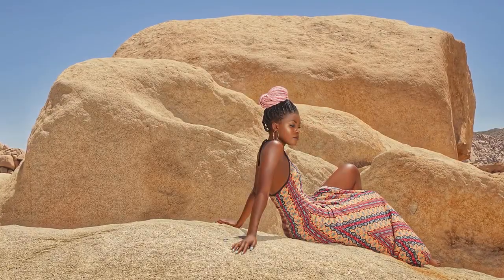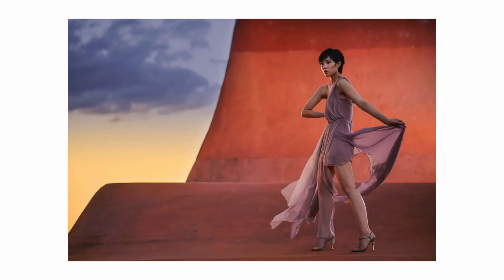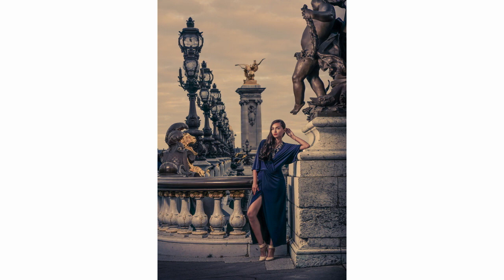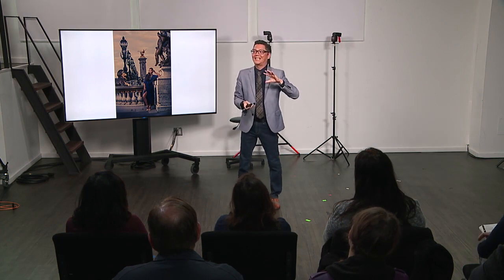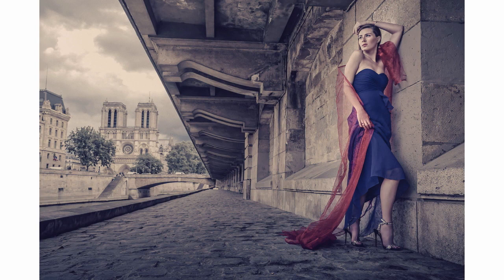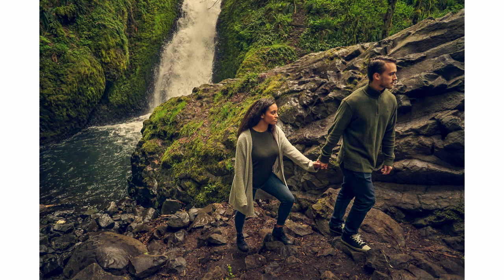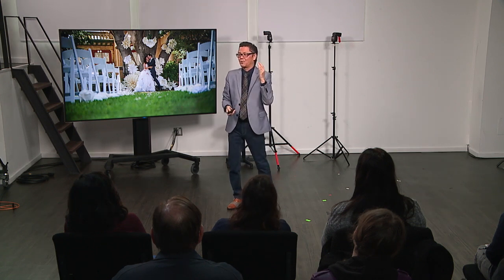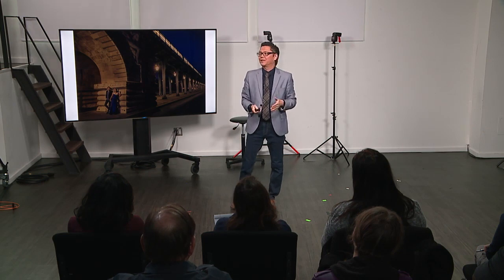Create Depth in Landscape Images